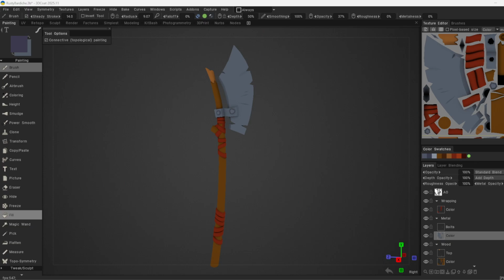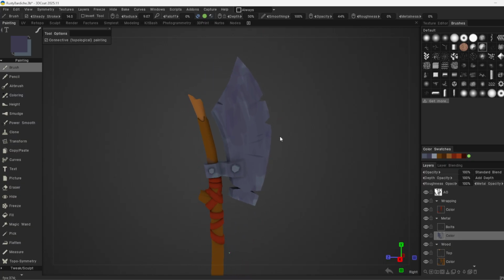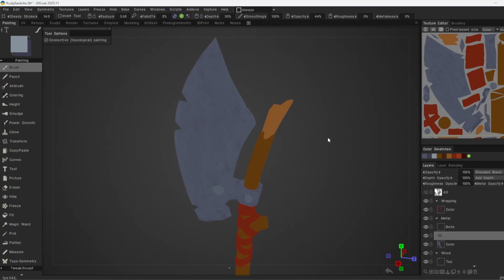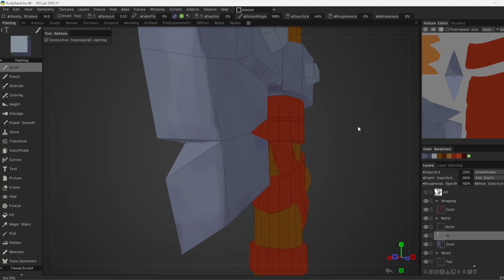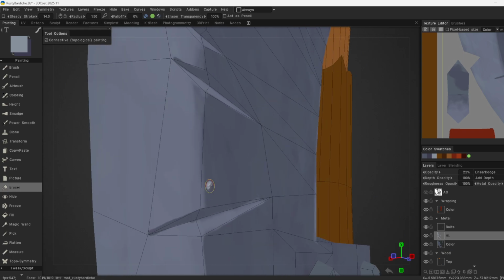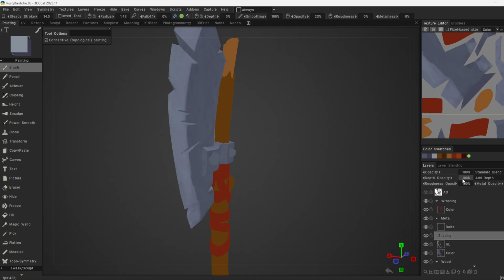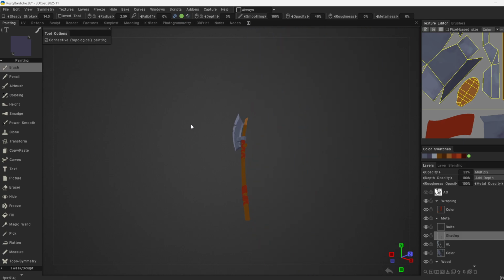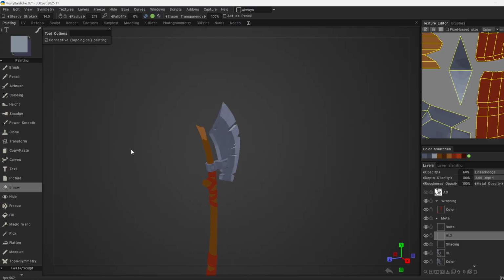Hand-Painting Axe Weapon - Full Video Commentary Part 1